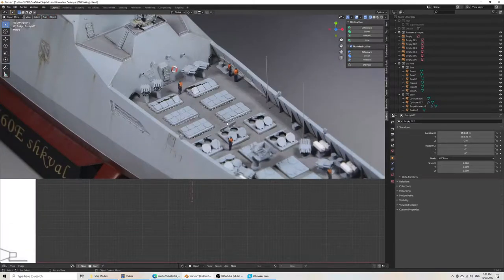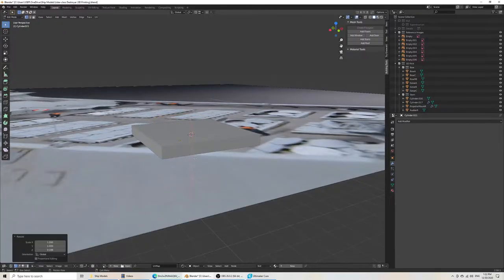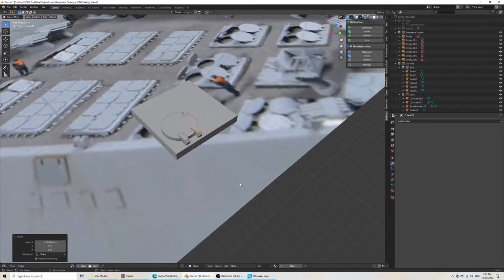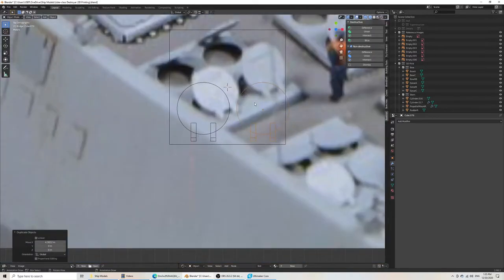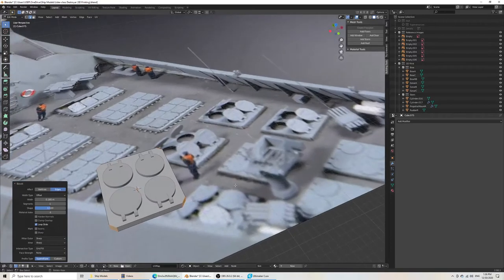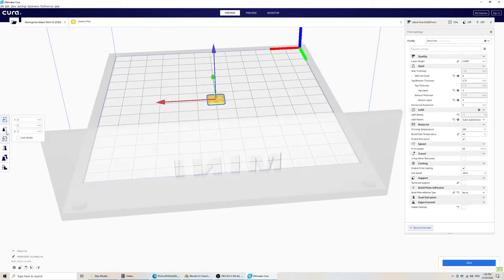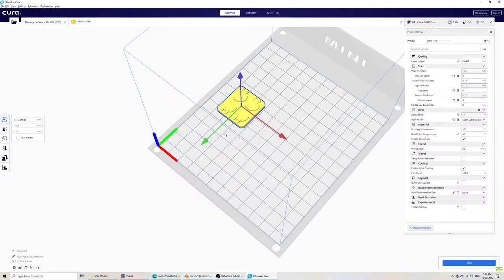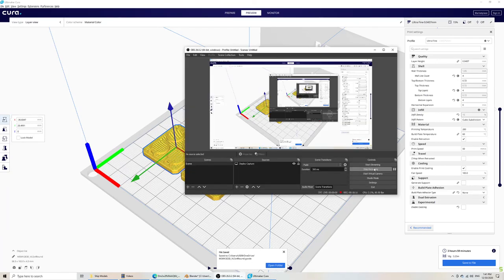Modeling a 4x VLS System in Blender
This tutorial shows how I modeled another set of decorations for my RC boat and prepared them for 3D printing in Cura.